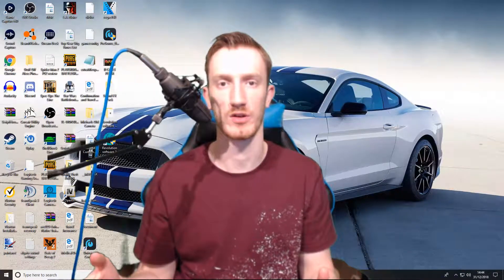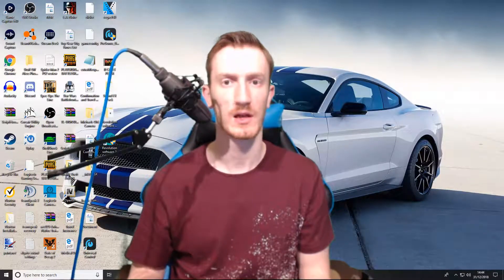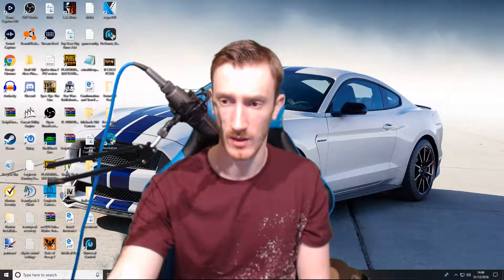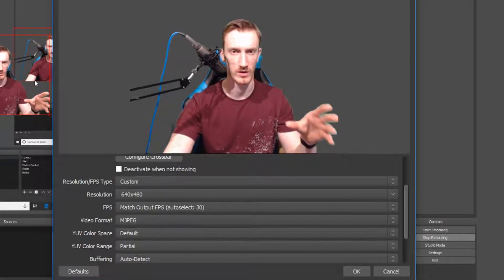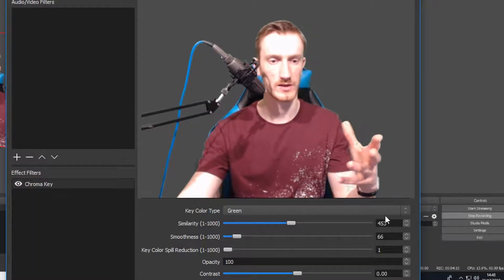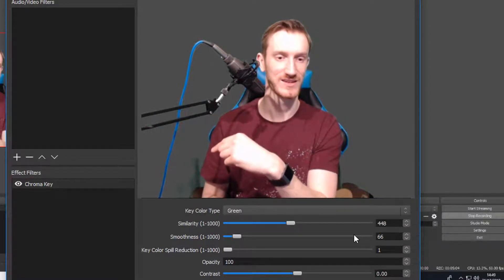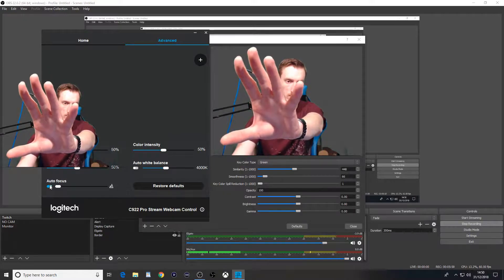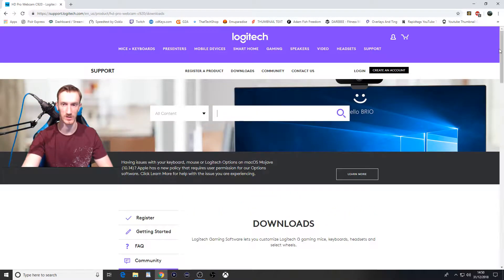How To Set Up Green Screen Using OBS Studio (2019) (Software only)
Hi guys! Welcome to Gameology! In this video Fish styled you how to set up a green screen using OBS Studio. If you need the stuff for the initial set up I've linked it below.

Elgato Green Screen: Elgato Green Screen - Collapsible chroma key panel for background removal with auto-locking frame, wrinkle-resistant chroma-green fabric, aluminum hard case, ultra-quick setup and breakdown

My Green Screen: Neewer 6 x 9FT / 1.8 x 2.8M PRO Photo Studio 100% Pure Muslin Collapsible Backdrop Background for Photography,Video and Televison (Background ONLY) - GREEN

Webcam: Logitech, C920 HD Pro Webcam, Full HD 1080p Video Calling and Recording, Dual Stereo Audio, Stream Gaming, Two Microphones, Small, Agile, Adjustable, Black

Floodlights: Ustellar 2 Pack 15W LED RGB Flood Light, Coloured Floodlight with Remote Control, IP66 Waterproof, Dimmable Christmas Decorative Light, 16 Colours 4 Modes, Outdoor Stage Landscape Lighting